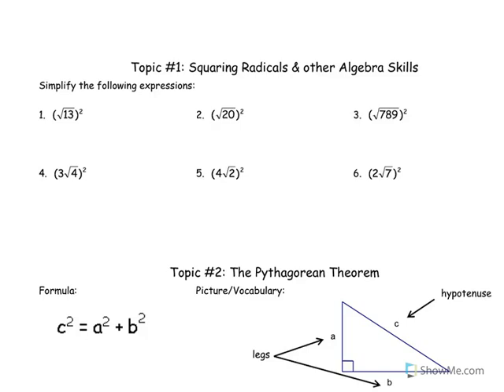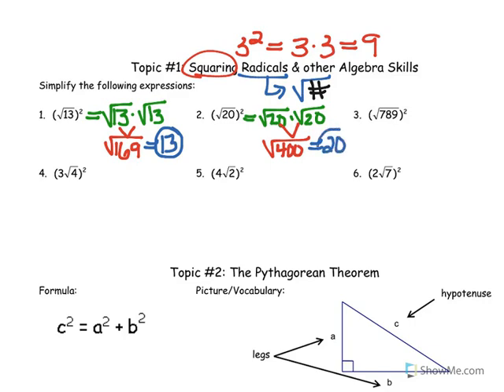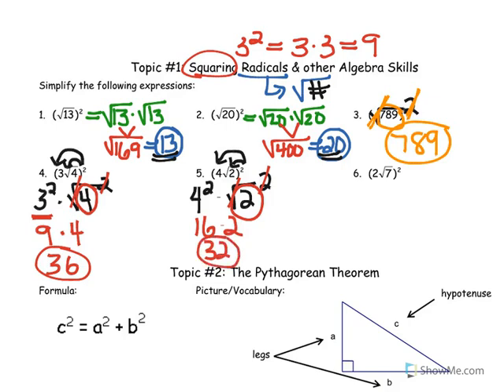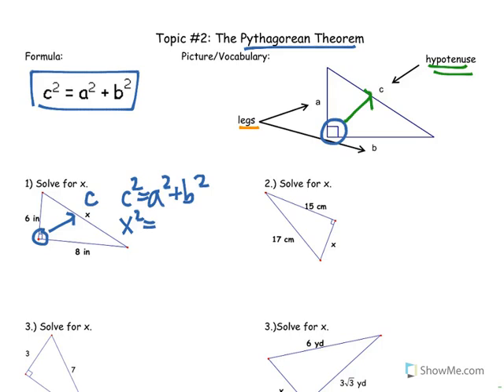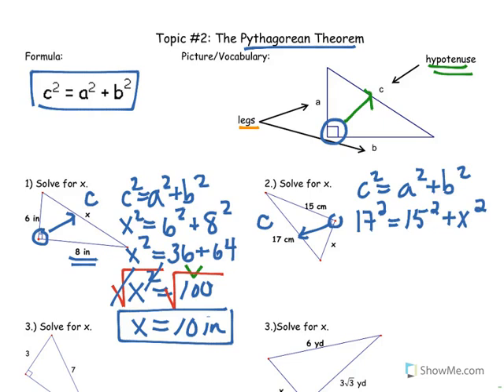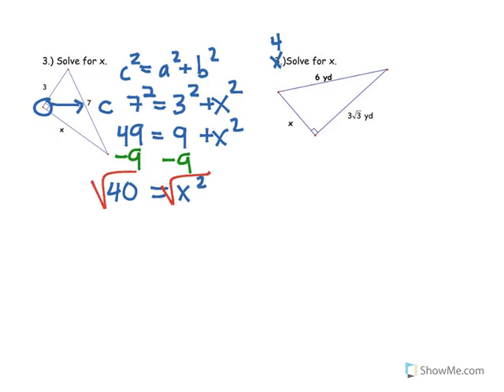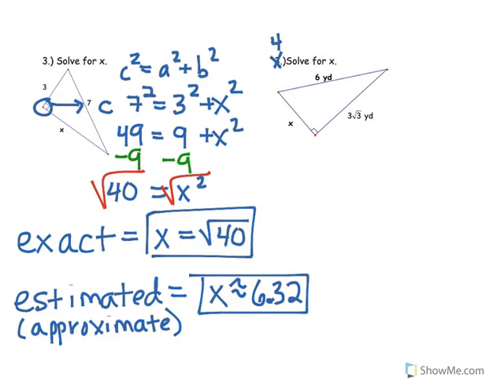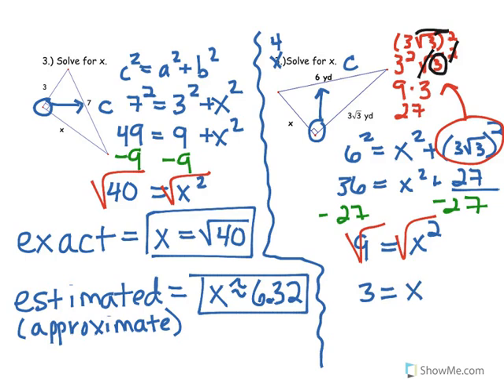Unit 8 Topic #1&2 The Pythagorean Theorem